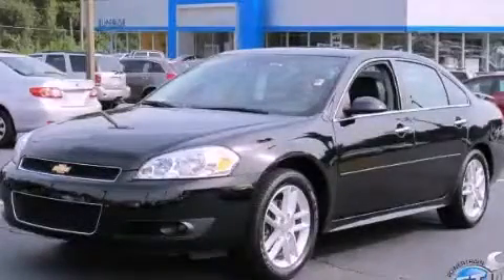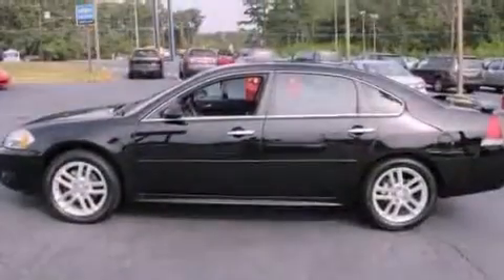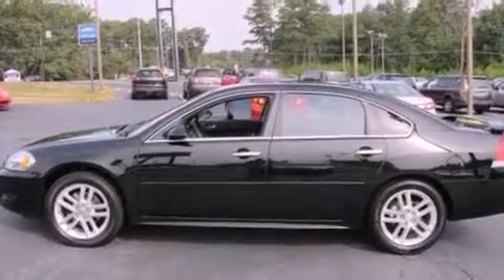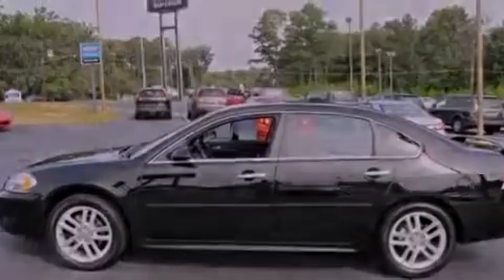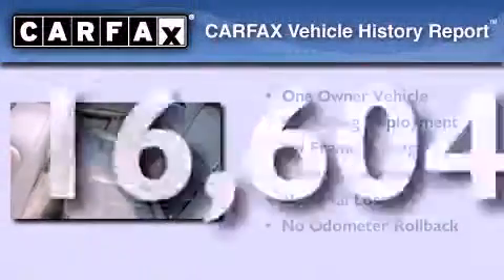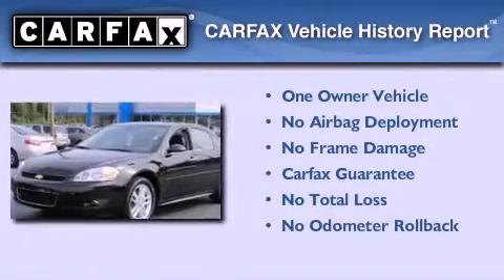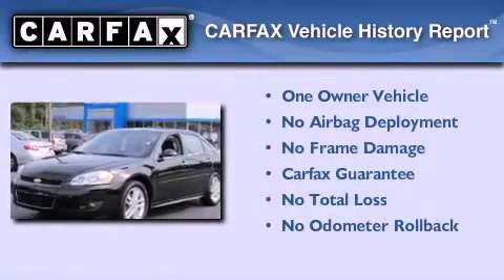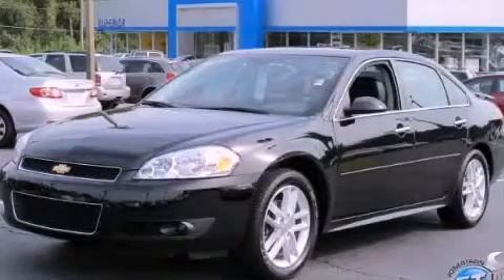2012 Chevrolet Impala Decatur GA 30035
Year : 2012
 Make : Chevrolet
 Model : Impala
 Engine : Gas V6 3.6L/217
 Trans . : Automatic
 Exterior : Black
 Miles : 16,604
 Interior : Ebony
 SUPERIOR CHEVROLET
 4770 Covington Hwy
 Decatur , GA 30035
 2012 Chevrolet Impala Decatur GA